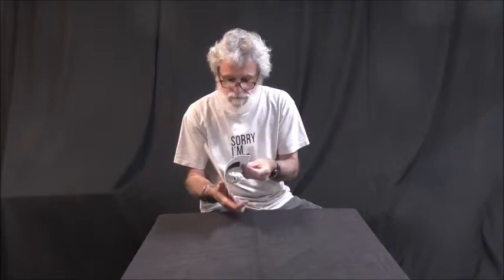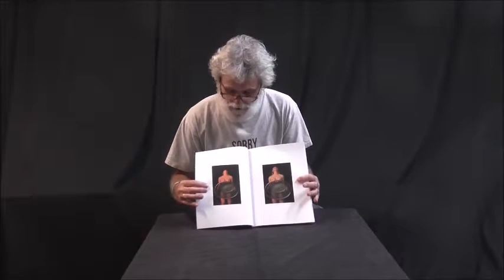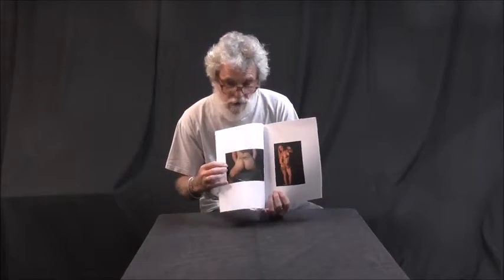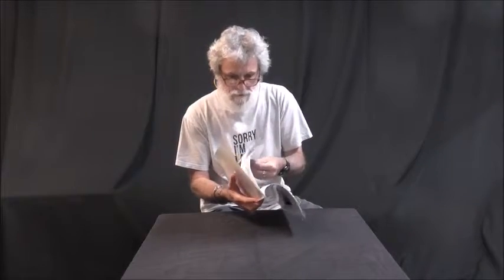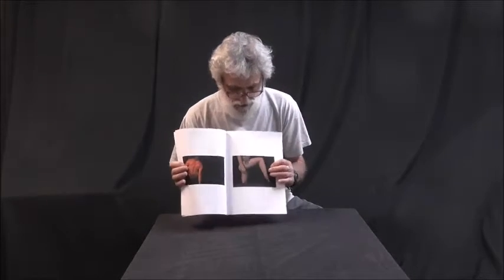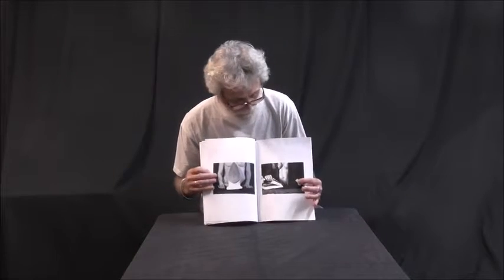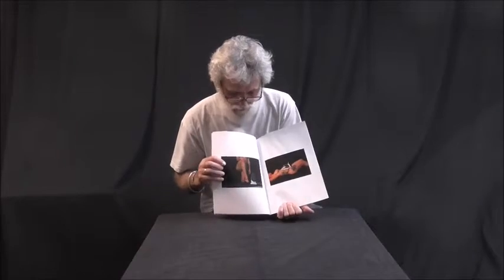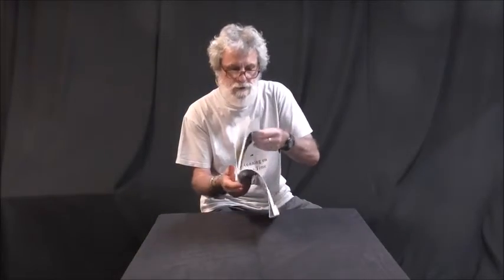Roger Skinner Artist Book Vernacular Ordinary Days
Roger Skinner takes us through his artist's book "Vernacular Ordinary Days"